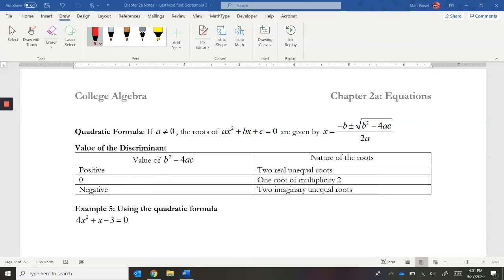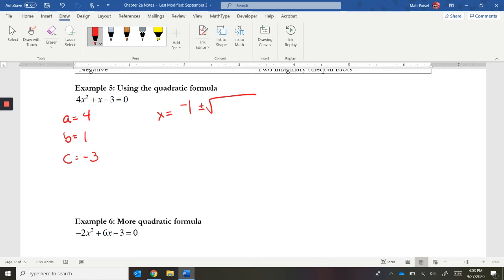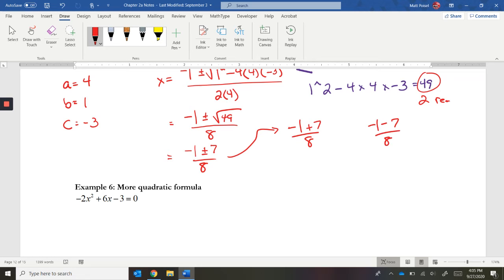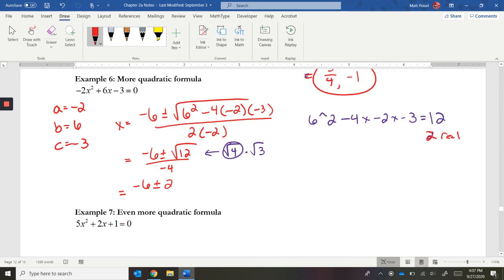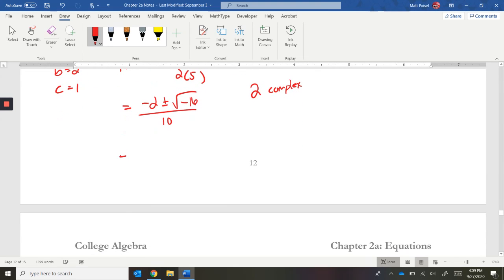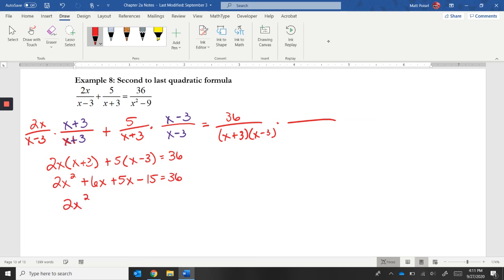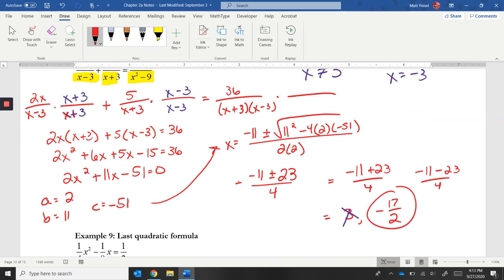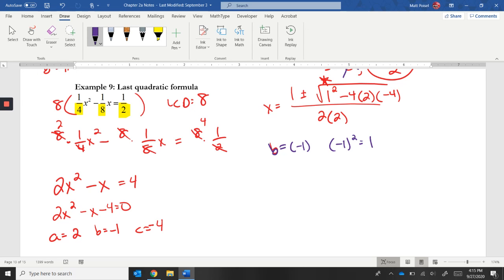2.3 Quadratic Equations Part 2